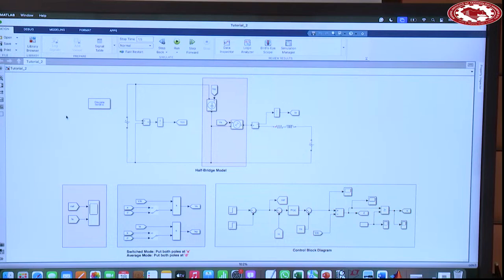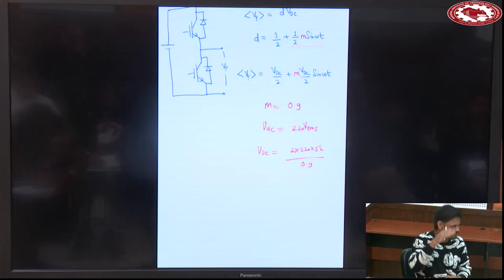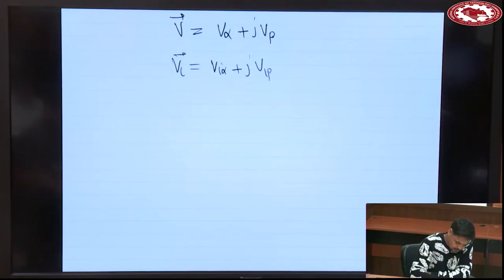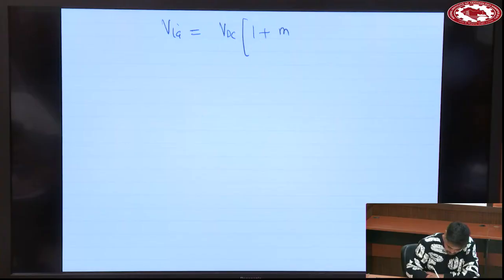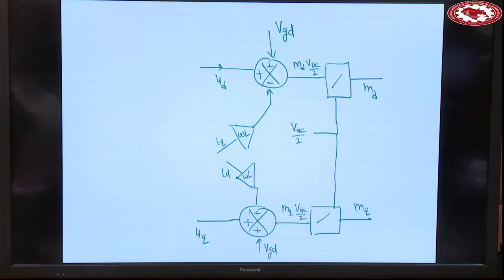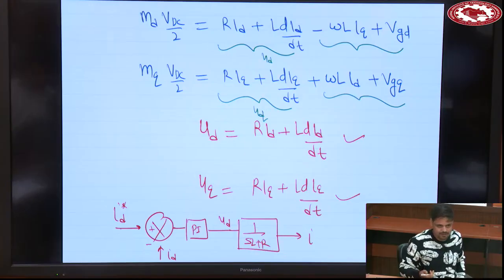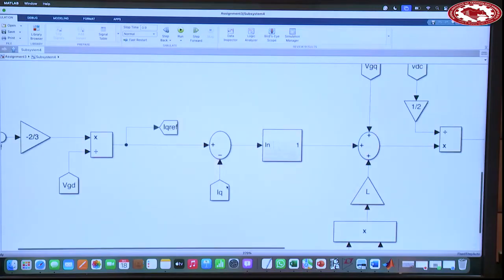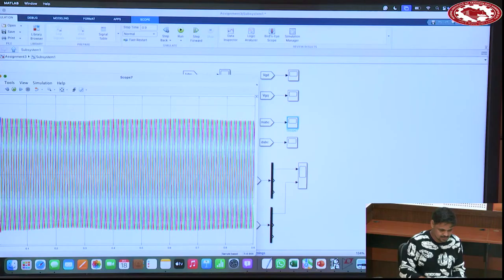T03 Three-phase VSI Modeling-I